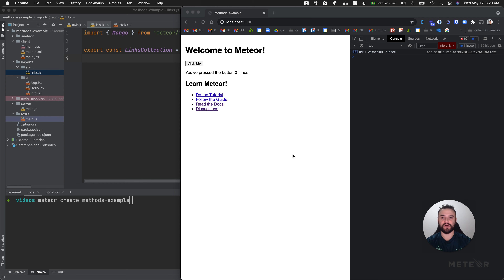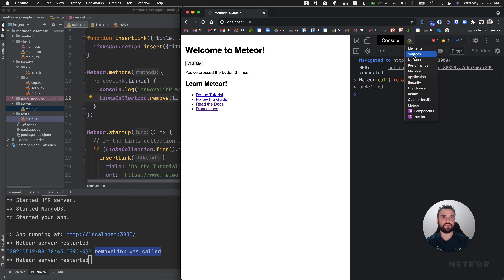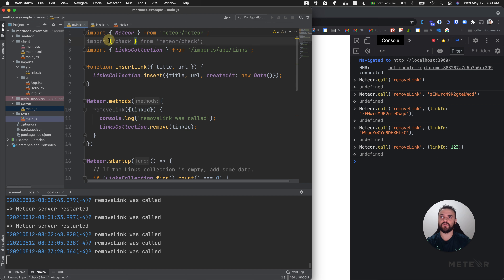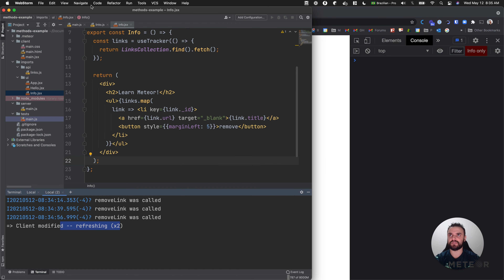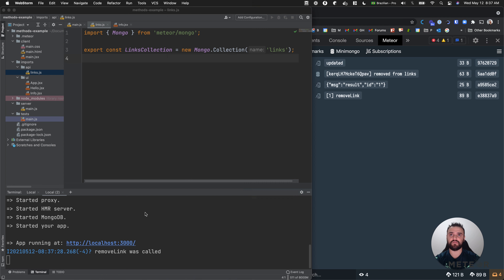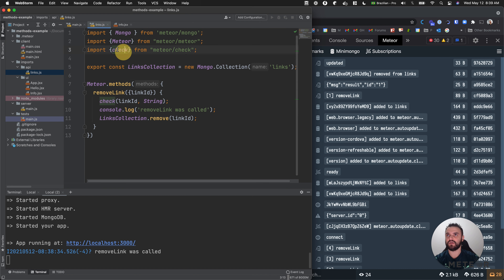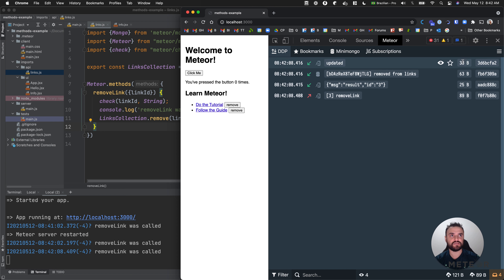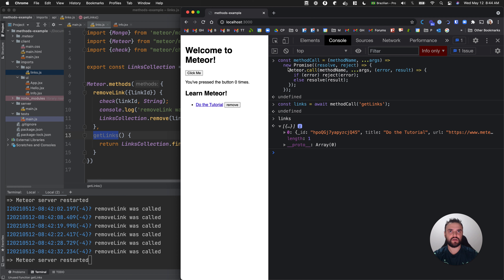Meteor Methods 101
Meteor methods are a way to send messages to your server and also get data back from your server.
Filipe Névola will be going over the following topics:

1) How to call a simple method⁣?
2) How to provide arguments in an effective way⁣?
3) How to check your arguments⁣?
4) How to use a Promise when you are calling your methods?
5) What is simulation?
6) What Meteor is doing so that your methods can run really fast for the client?

Learn How To Create An App❗
If you would like to see more videos about Meteor, check out How To Create An App Channel